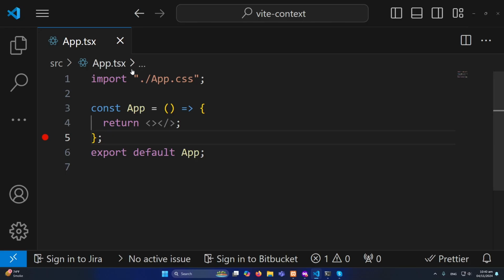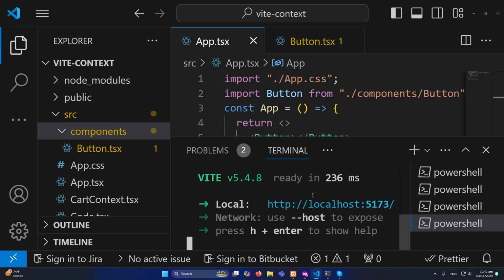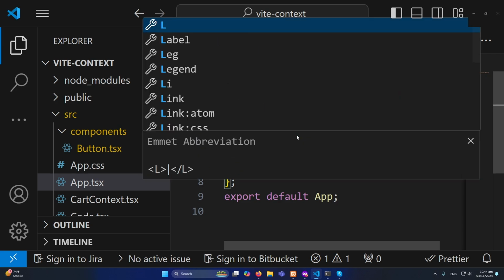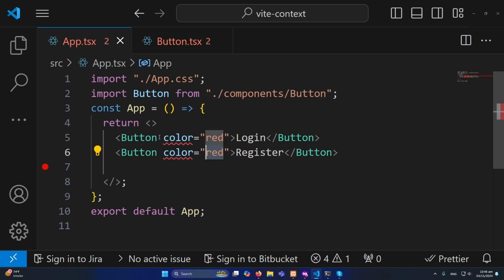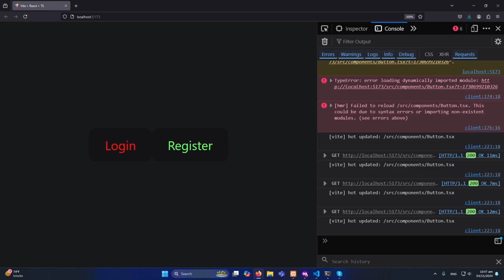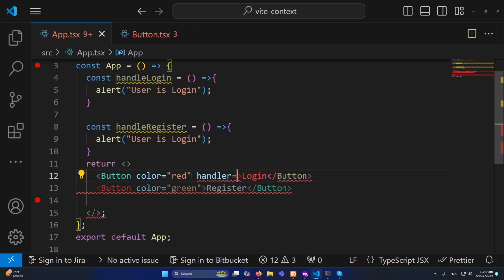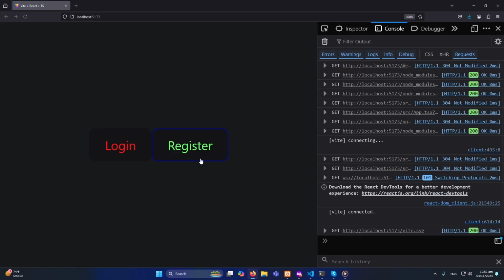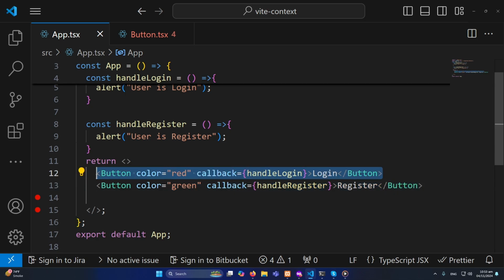How to Make a Component Reuseable in React JS